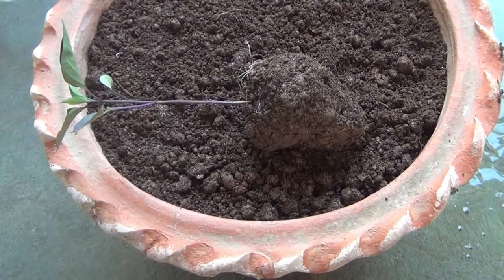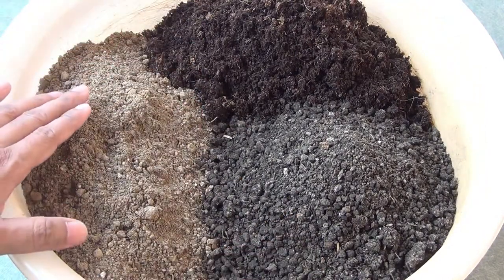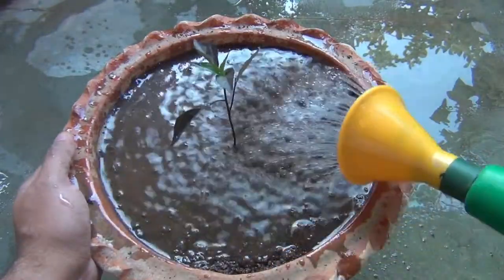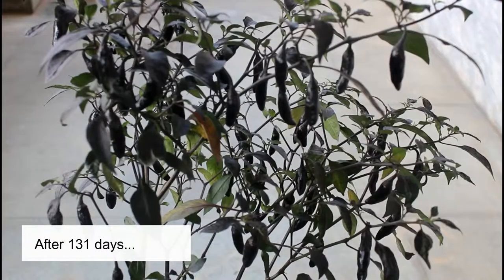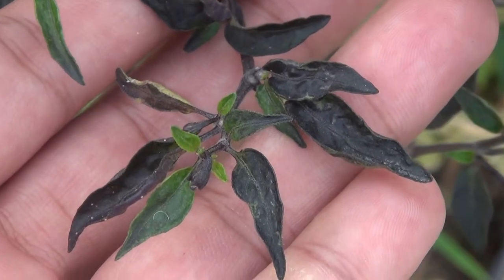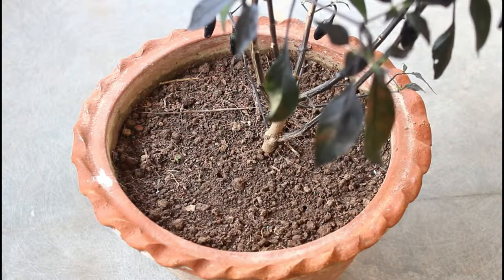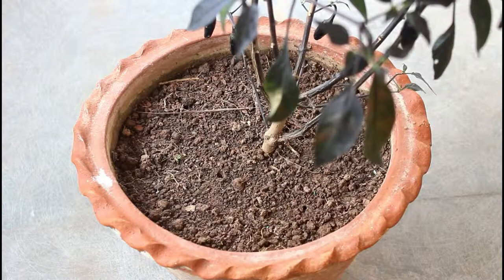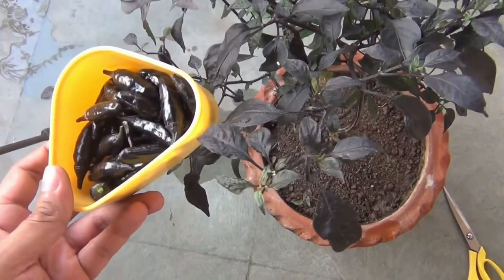How to Grow LOADS of Chilies at Home Easily [131 Days Update]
In today's video I would show you how to grow Chilli plant at home in pots. The variety which I grew was the black Chilli and let me tell you, it was way to HOT :-) I can easily eat 5-6 chilies bought from local store but these were bit different, LOL..2 were more than enough for me :D

Believe me, growing Chillies at home is very easy and you should try to grow at your home. In this video, I have shown everything like selecting the right pot size, preparing potting soil mix, transplanting Chilli seedling, fertilizing, watering and all other Chilli plant care info that you would like to know.

While growing, if you get any difficulty please let me know and I would try my best to help you.

Thank you very much for watching, have a great day :-)